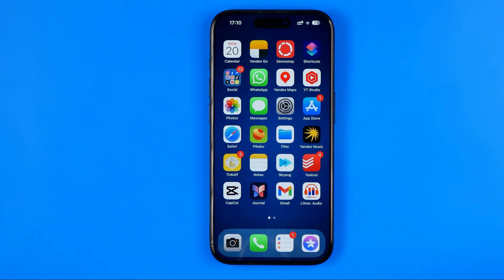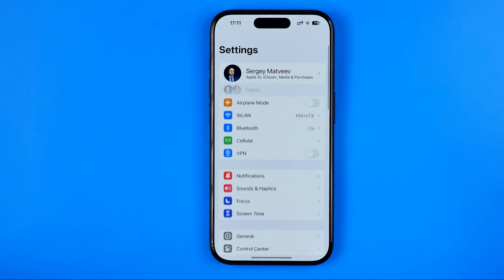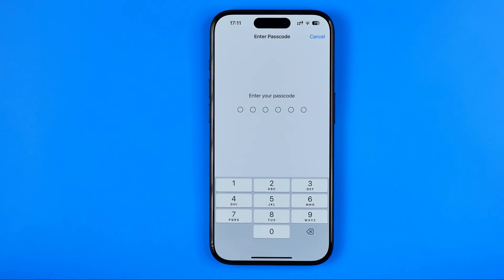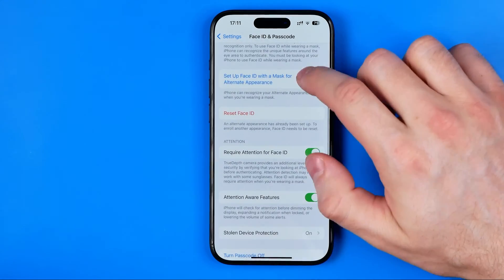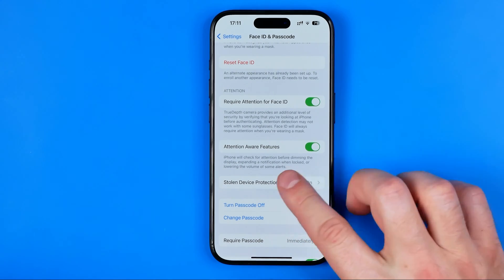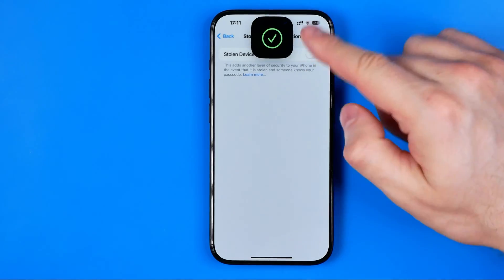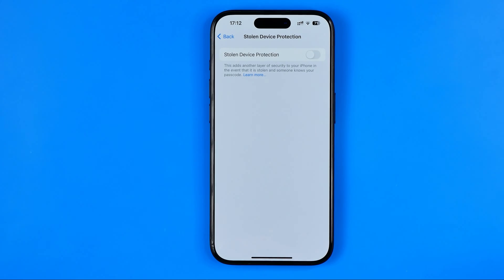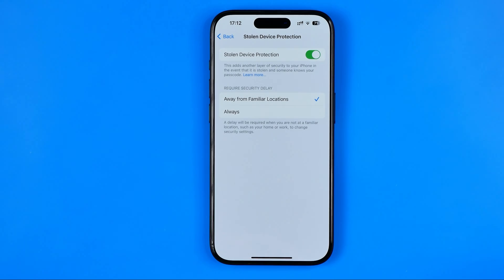How to Turn Off Stolen Device Protection on iPhone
Here's how to turn off stolen device protection on iphone! In this video I will show you how to turn on stolen device protection on iphone. Be sure to watch the video to the very end. You will learn how to enable stolen device protection on iphone. That's easy and simple to do!